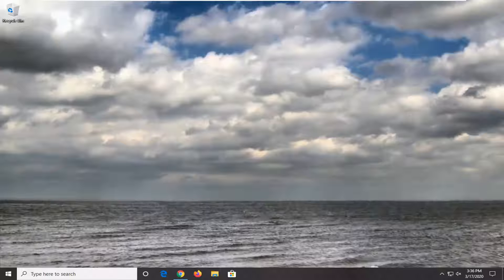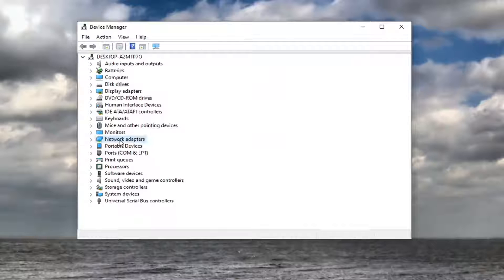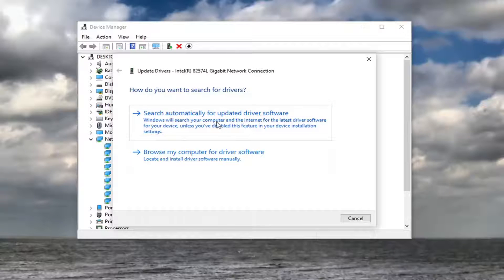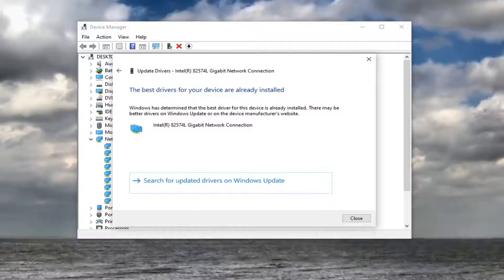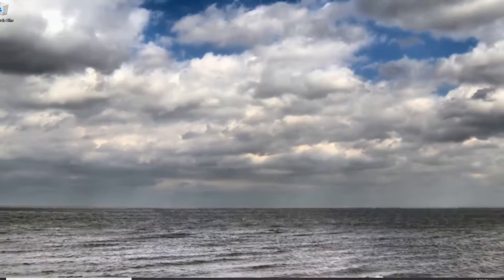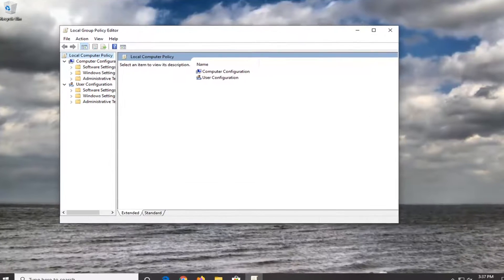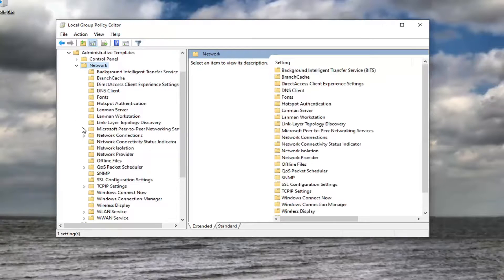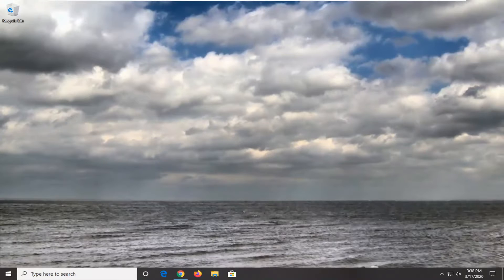How to Fix ‘System Error 67 Has Occurred In Windows 10/8/7 [Tutorial]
The ‘System Error 67 has Occurred‘ issue is encountered when Windows users attempt to run a Network Discover scan or when trying to map a network drive from CMD or Powershell.

As it turns out, one of the most common causes that will end up triggering this error is an incorrect Syntax. Some users end up using backslashes instead of forwarding slashes, which forces the terminal to look at it as an option supply.

If you try to log on to a computer by using your domain account, the domain controller stops responding. Additionally, you cannot access your folder by using the universal naming convention (UNC) network path, and you receive the following error message:
System error 67 has occurred. The network name cannot be found